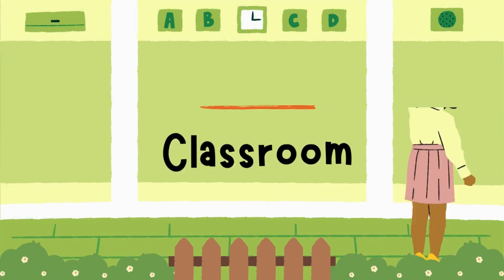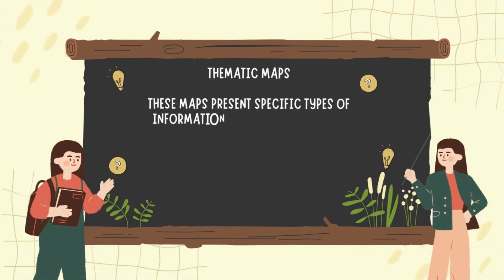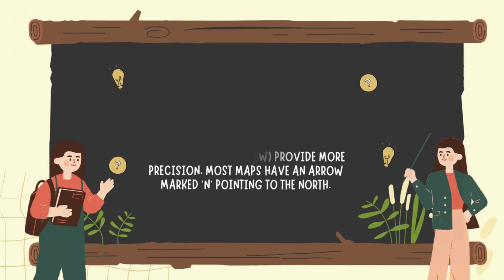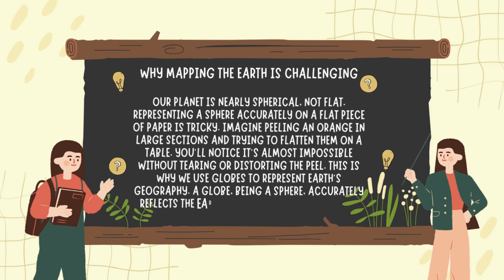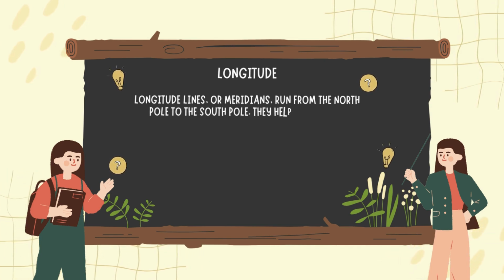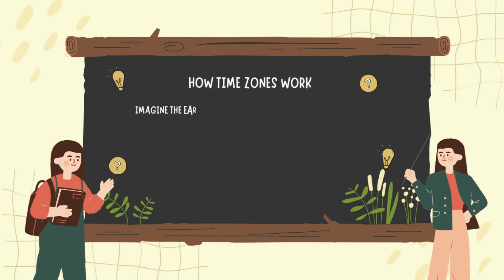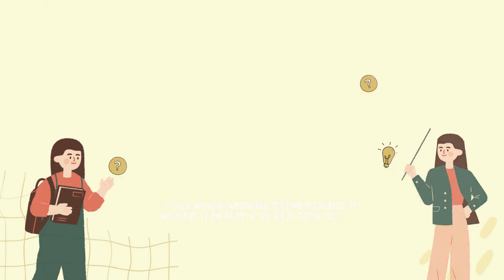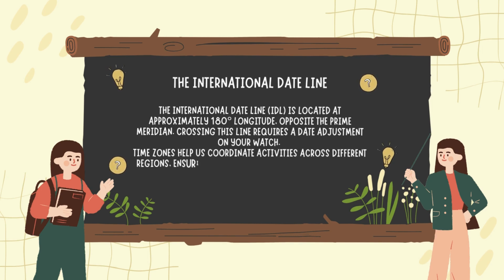Understanding Maps, Globes, and Time Zones| A Comprehensive Guide| Classroom for Children| Vega kids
Video on maps, globes, and time zones.